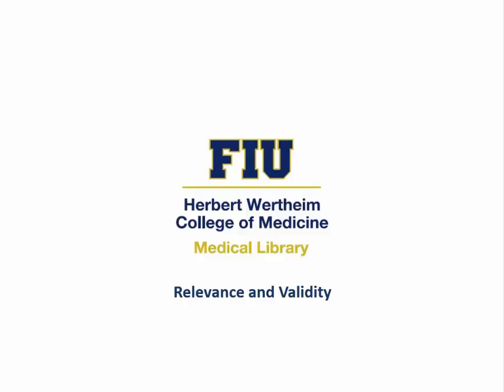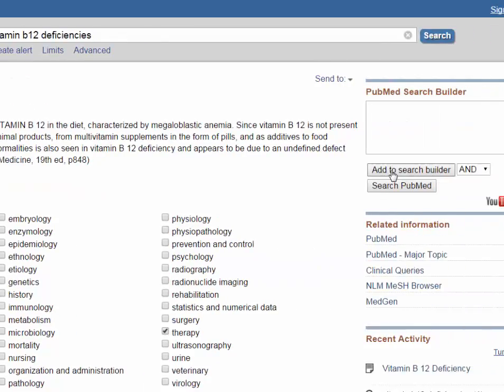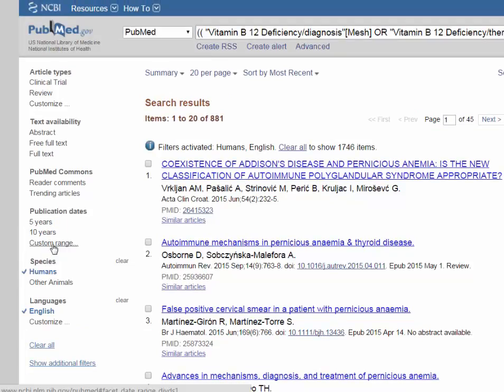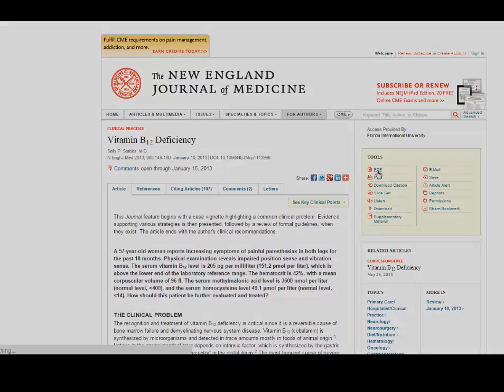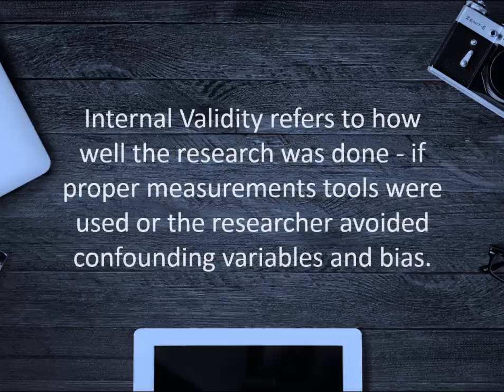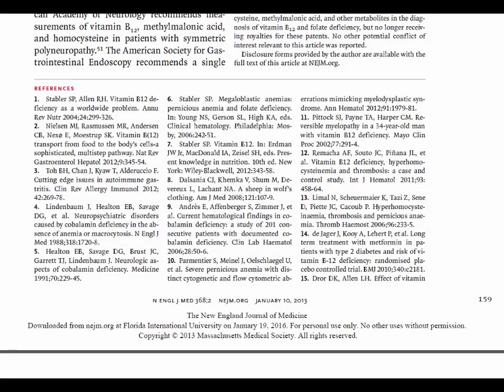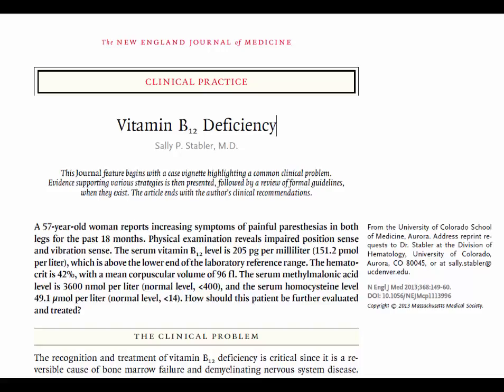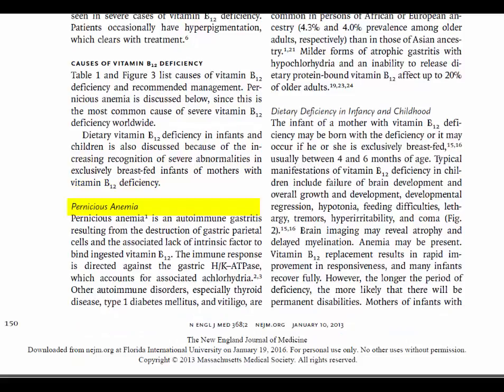Relevance & Validity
Types of Validity (18:21) (You Tube)